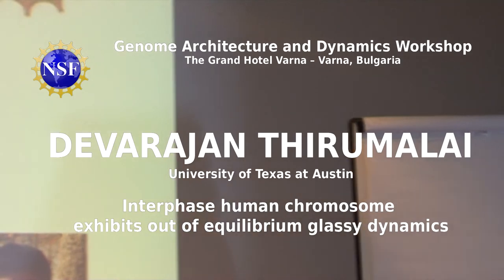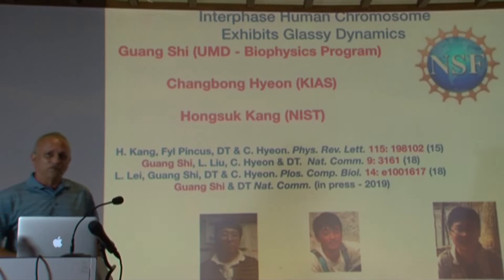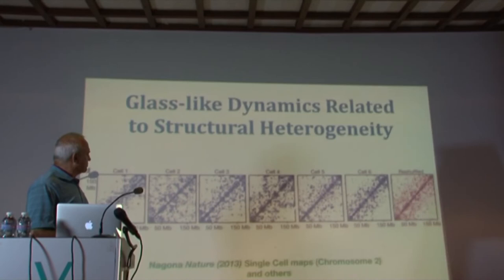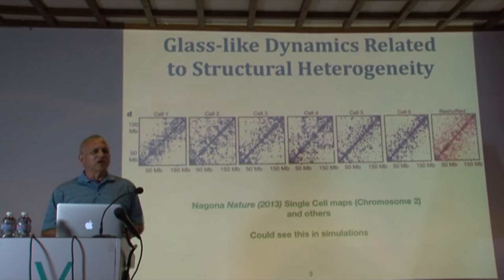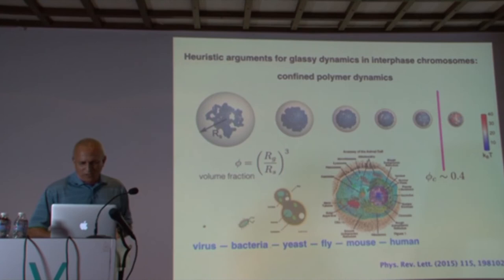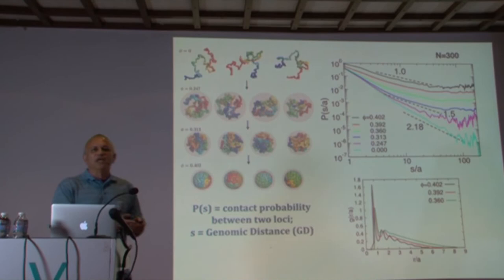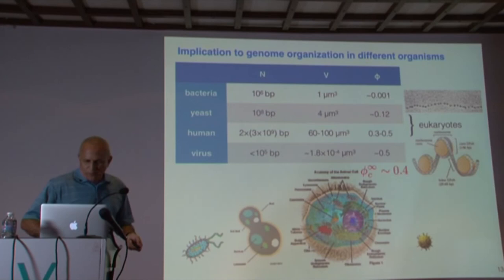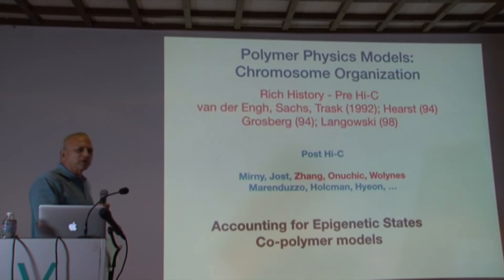Talk Devarajan Thirumalai, UT, Austin